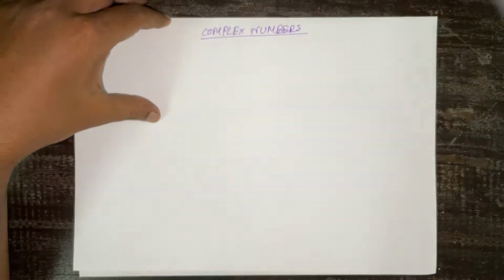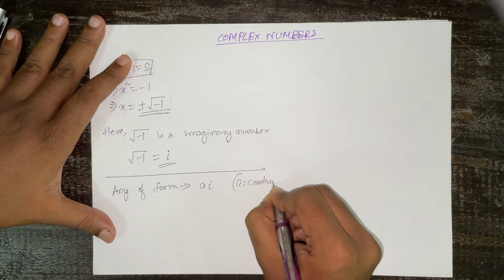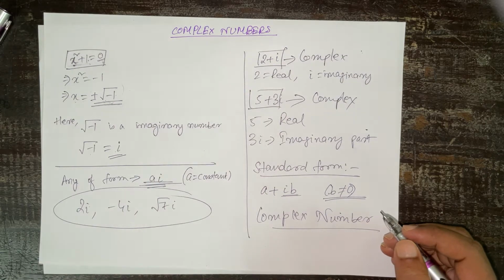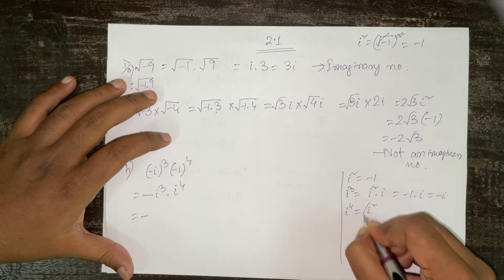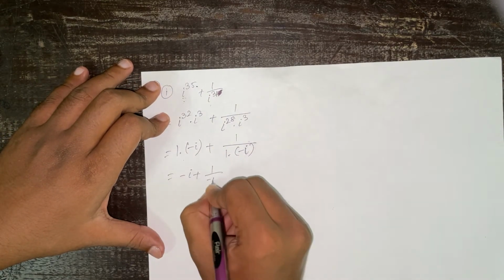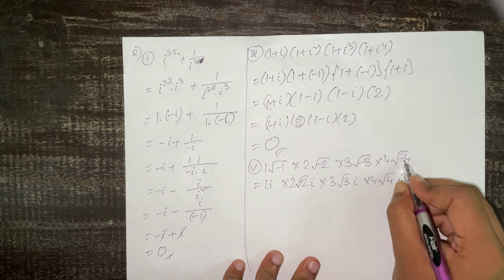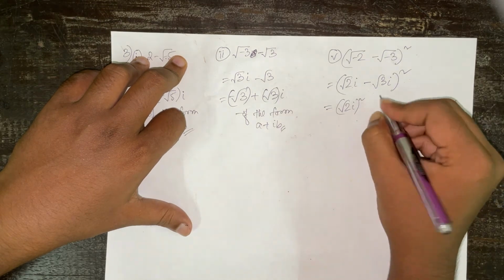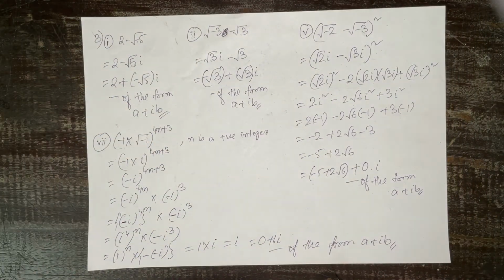Complex Numbers| Exercise 2.1(Part 1)| CLASS 10 ADVANCED MATHEMATICS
This video deals with the explanation and solution of the sums of the Chapter Comples Numbers, Exercise 2.1